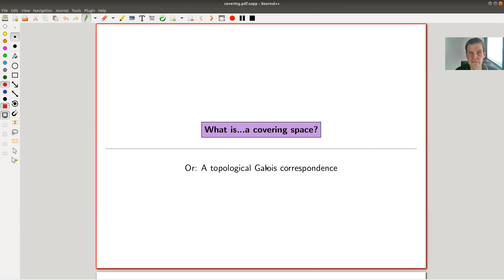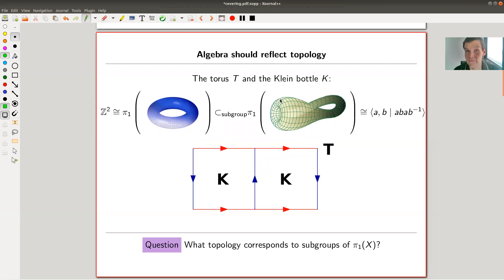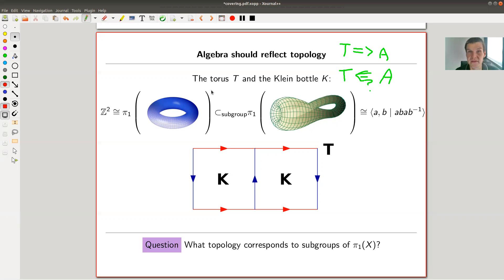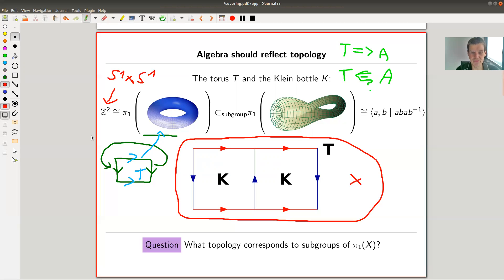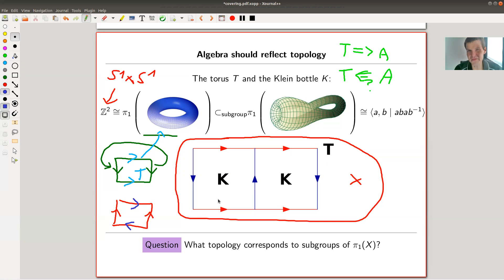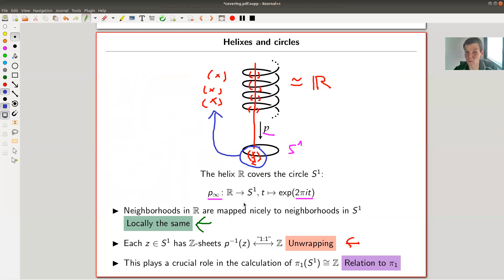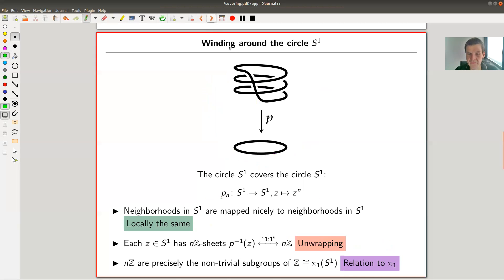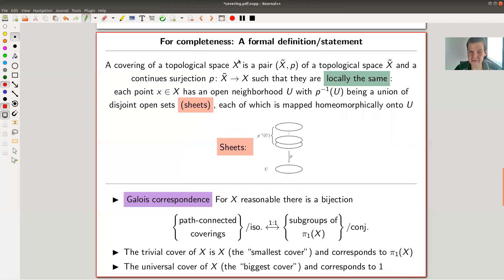What is...a covering space?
Goal.

This time.
What is...a covering space? Or: A topological Galois correspondence.

Slides.

Picture on the second slide which I forgot to come back to, stupid me.
A 2-sheet covering of the Klein bottle by a torus.

Material used.

Torus and Klein bottle.

Helix.

Finite fundamental groups.

Galois correspondence.

Pictures used.

Awesome fundamental group animations (and other great stuff).

Always useful.